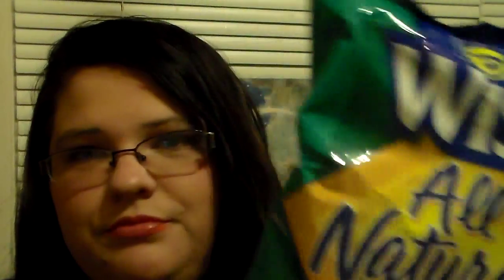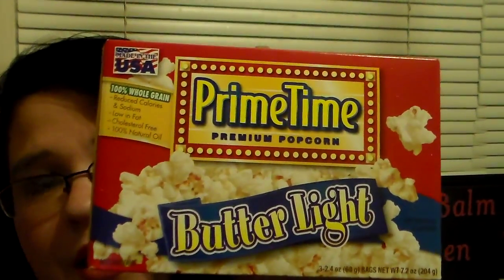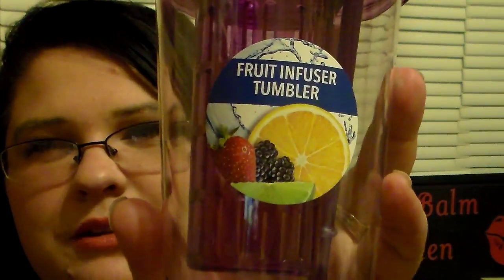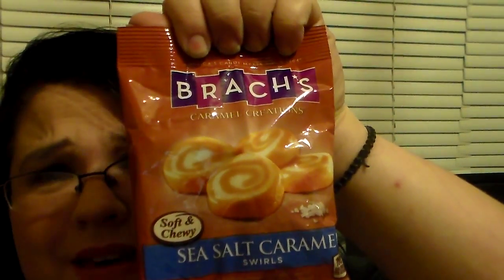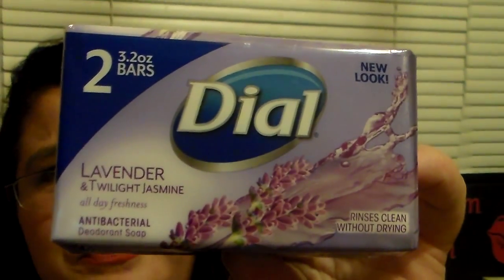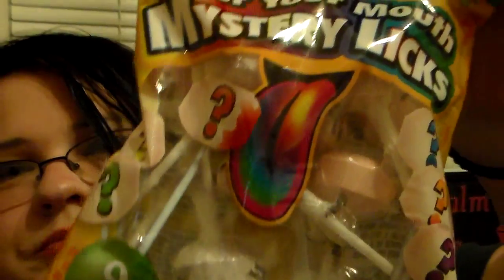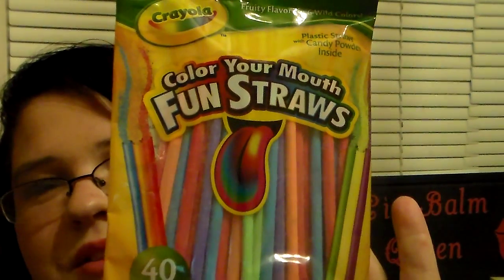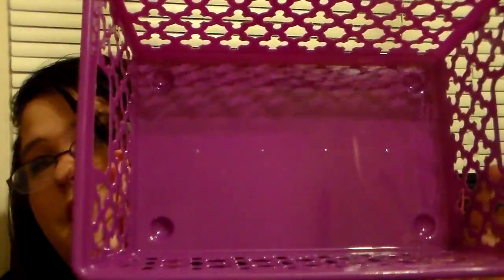My Awesome Weekend Dollar Tree Haul